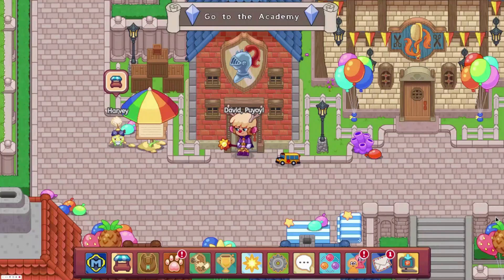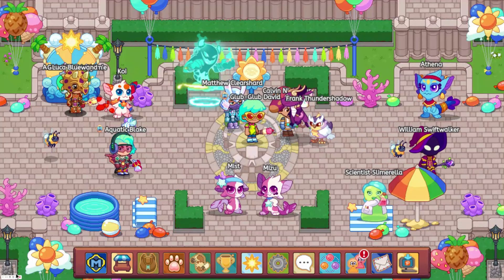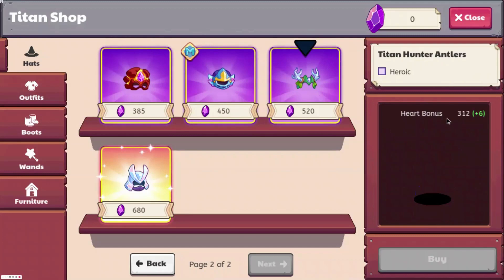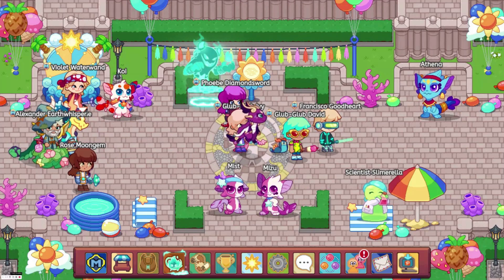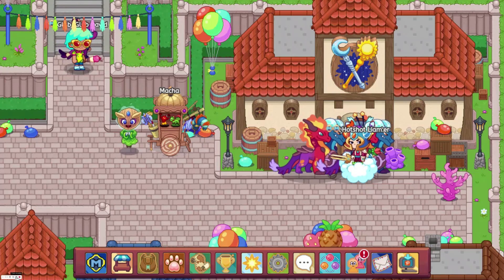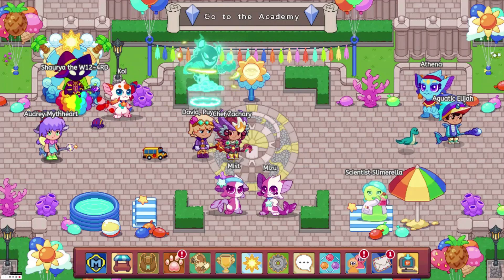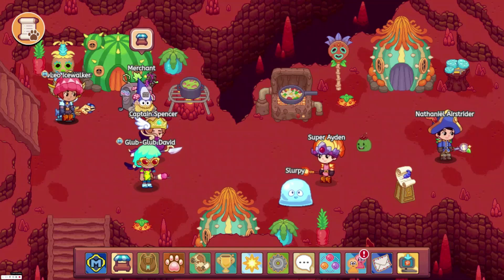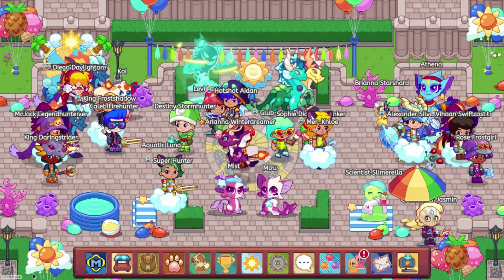Prodigy Math Game | The Top 10 Best Hats in Prodigy